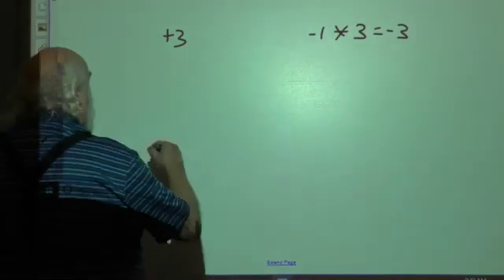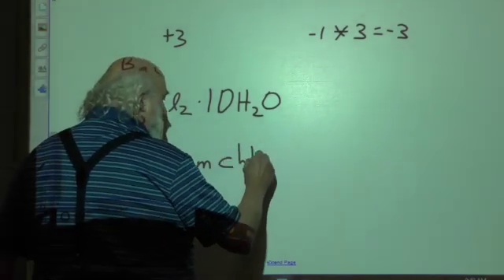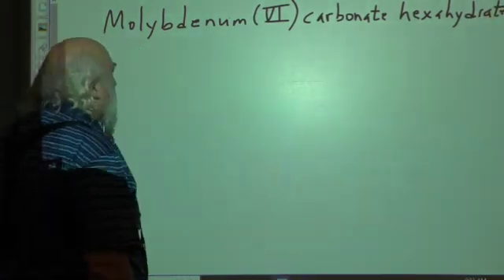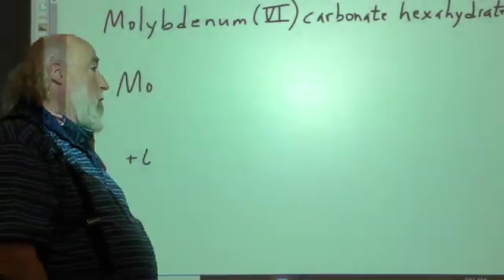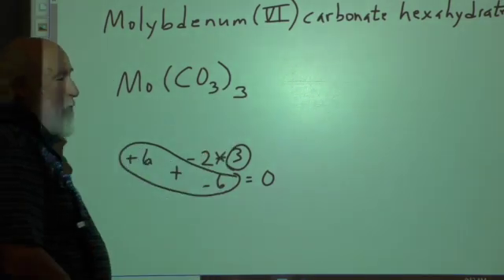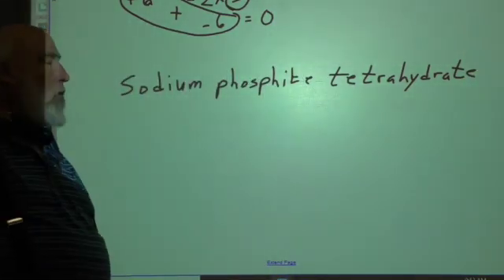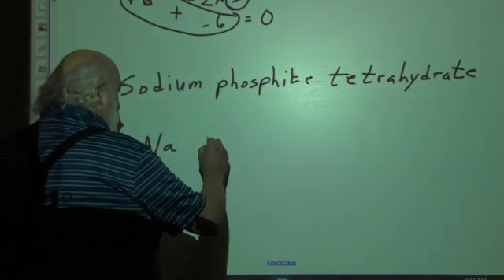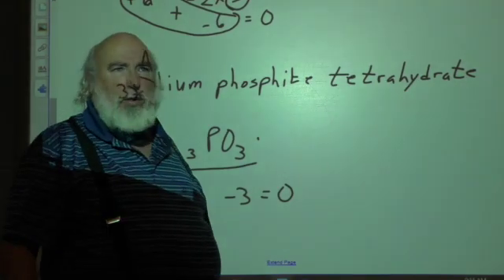Names and Formulas of Hydrates, Pt 2 SD 480p